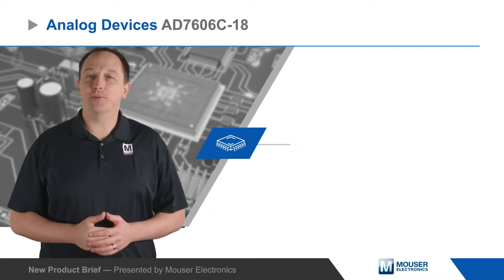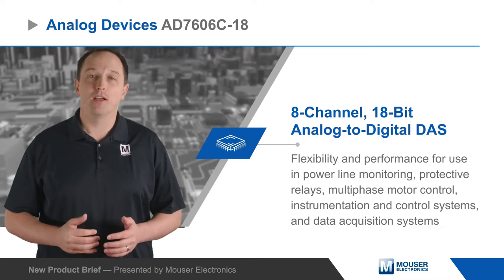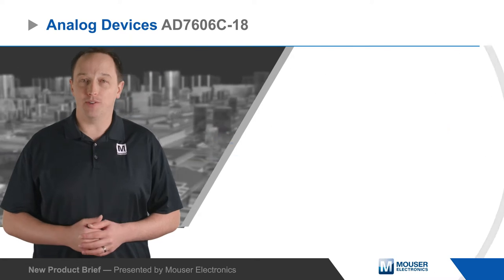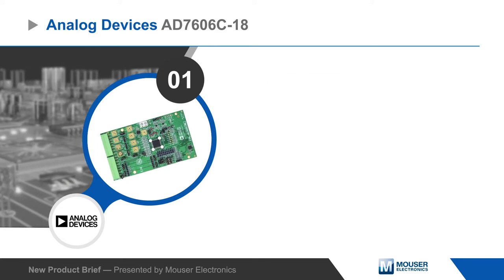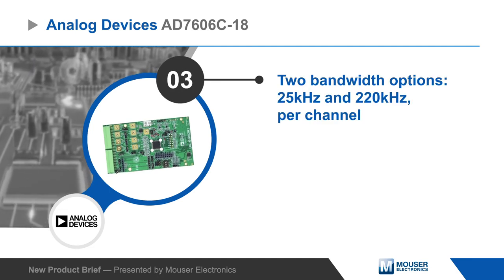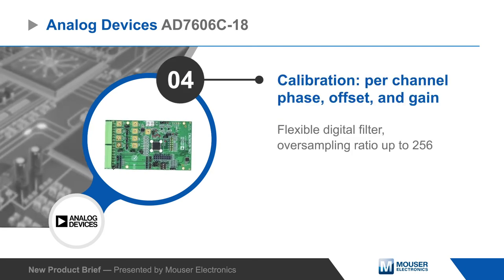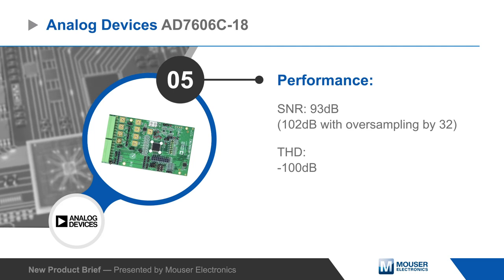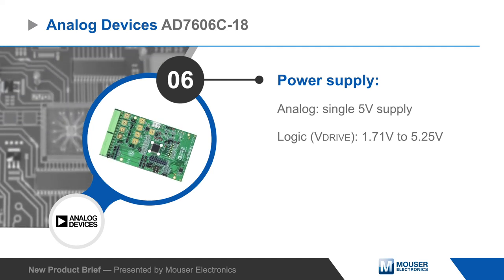ANALOG DEVICES INC. AD7606C-18 8-Channel DAS | New Product Brief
Analog Devices’ AD7606C-18 is an 8-Channel, 18-Bit Analog to Digital Data Acquisition System or (DAS) with the flexibility and performance to be used in power line monitoring, protective relays, multiphase motor control, instrumentation and control systems, and data acquisition systems.